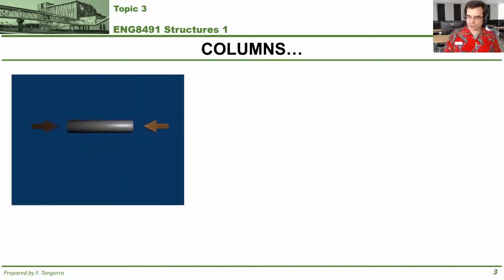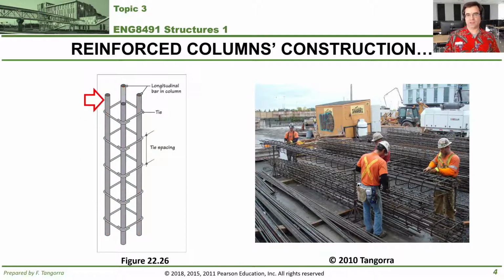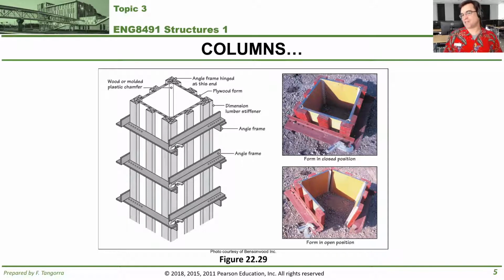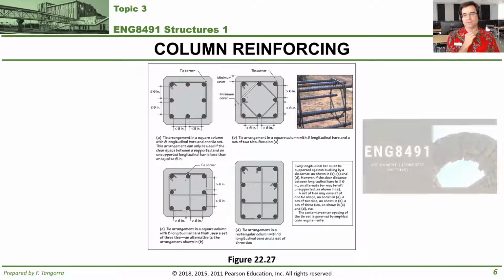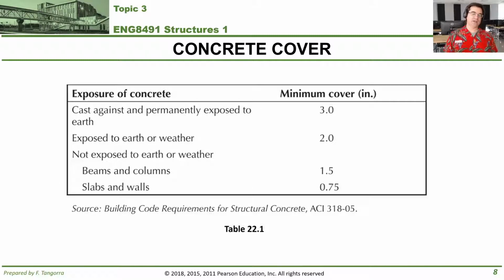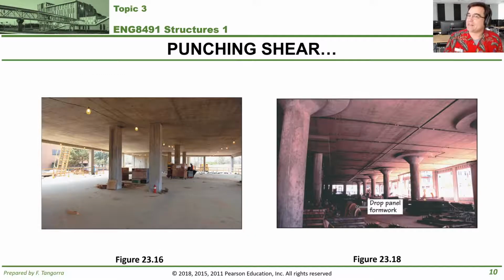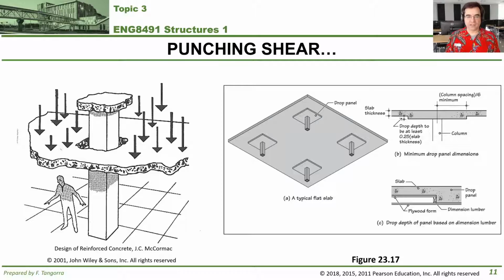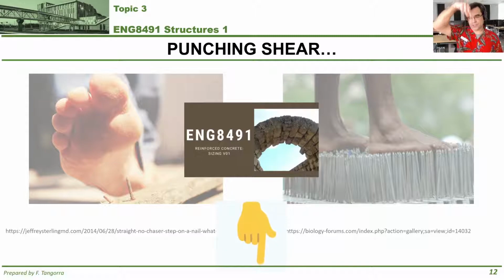TOPIC 03: Reinforced Concrete Structures v02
Music used...